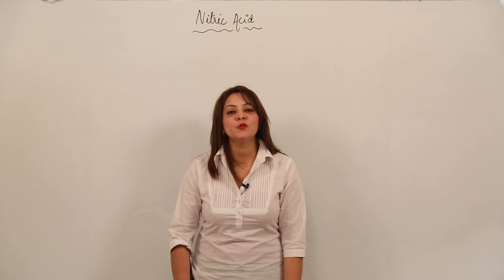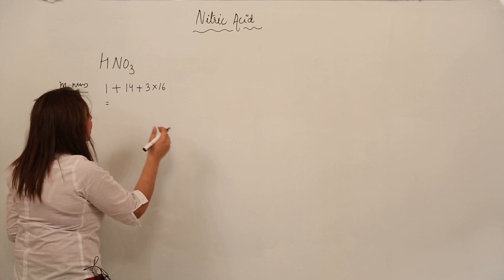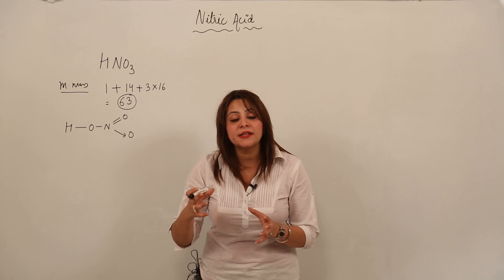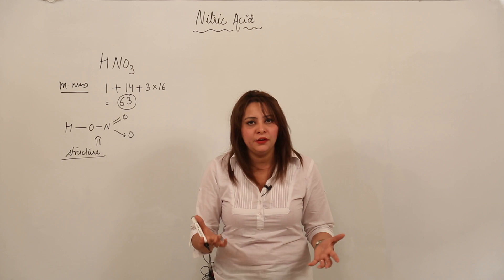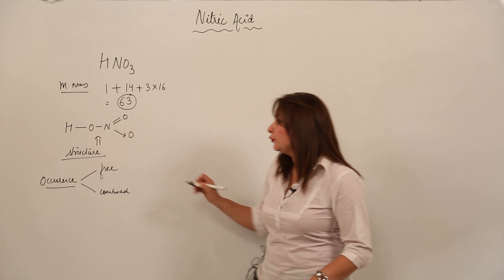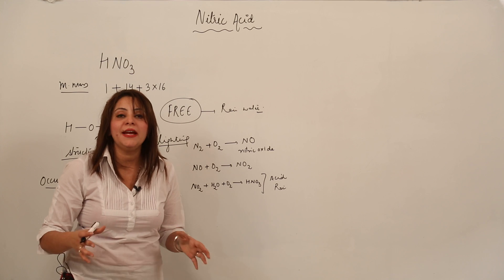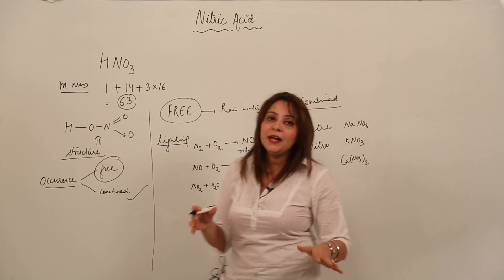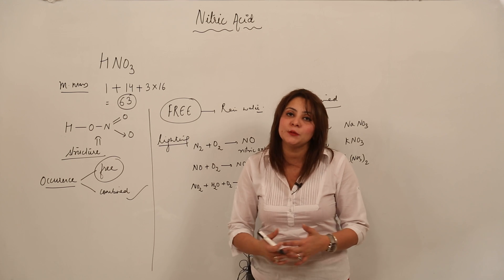Chemistry Of P Block Elements - 1 intro of nitric acid